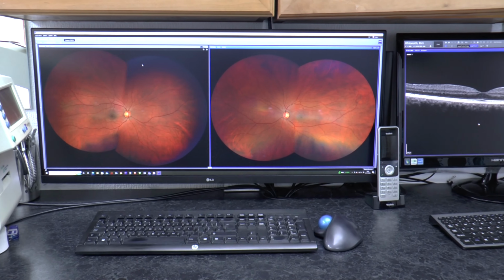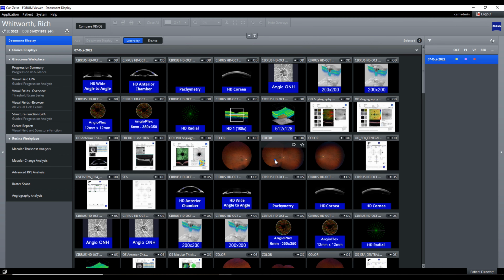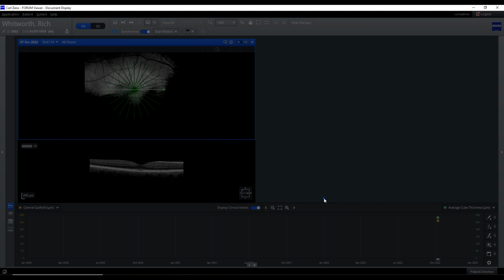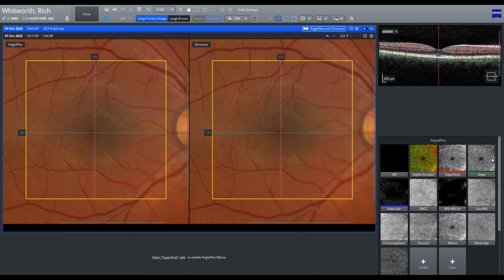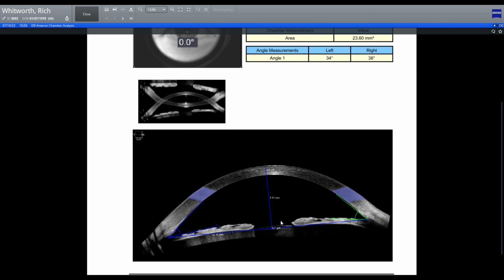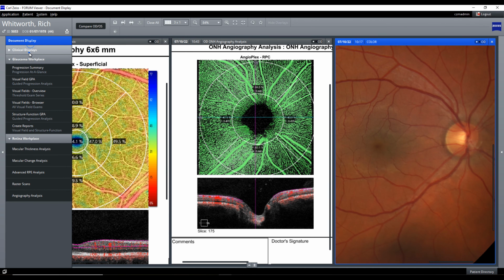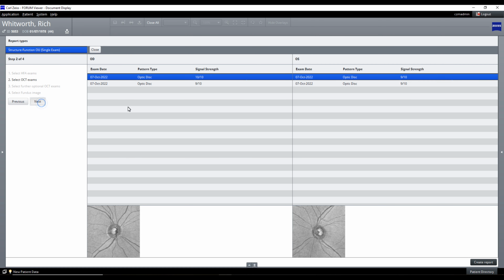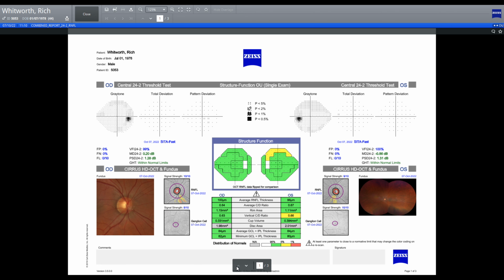ZEISS FORUM | Advanced Eye Tests & OCT in Kirkcaldy, Fife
Discover how we use ZEISS FORUM and advanced ZEISS medical technology as part of our Enhanced Eye Tests in Kirkcaldy, Fife.

Our ZEISS equipment includes CIRRUS 6000 OCT, CLARUS 500 ultra-wide retinal imaging and Humphrey visual field testing, with ZEISS FORUM bringing our imaging together for detailed review and comparison.

This technology helps us build a detailed record of your eye health and compare results over time, helping us identify and monitor subtle changes at future examinations.

Experience advanced ZEISS eye care with the personal service of a 100% independent, family-run optician.